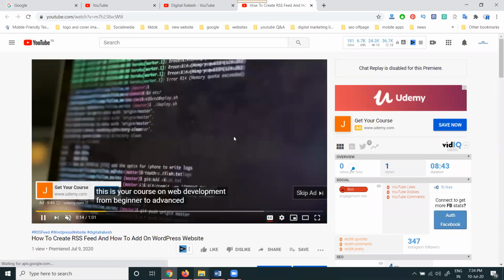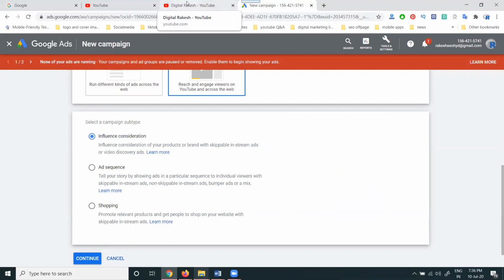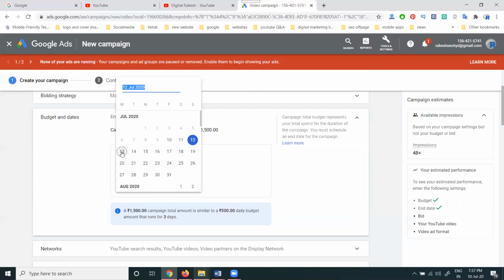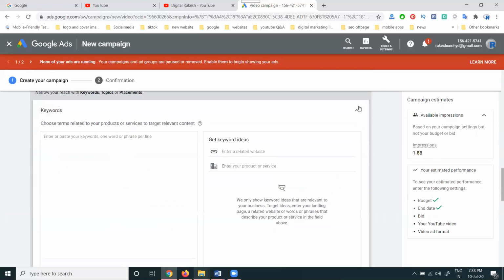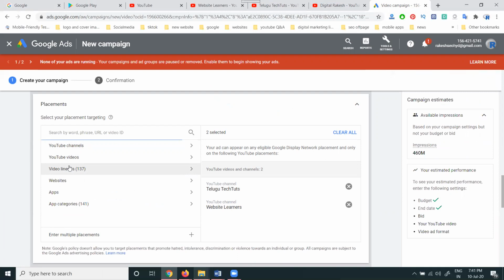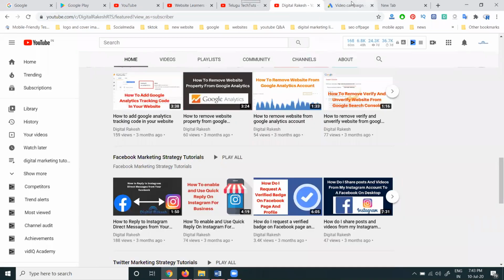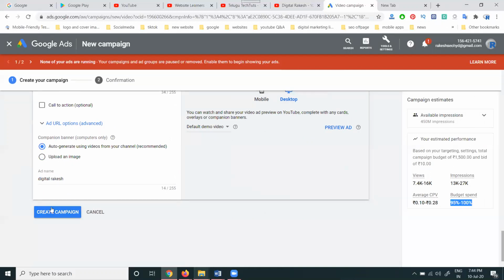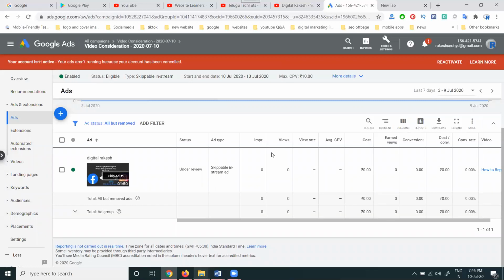How to Promote Your YouTube Channel videos in other Top YouTube Channels and mobile apps